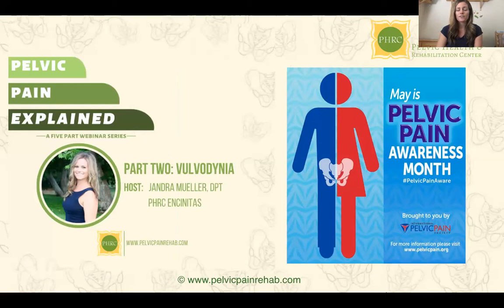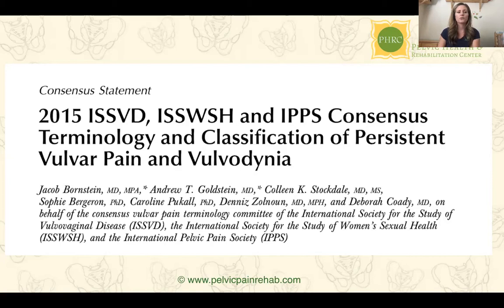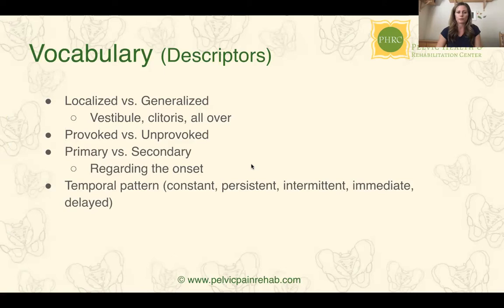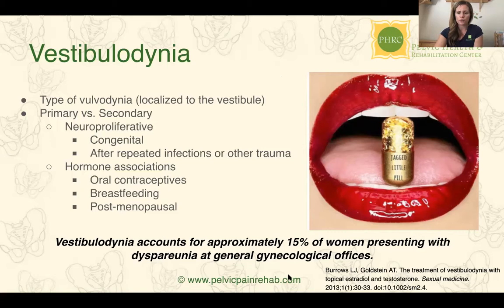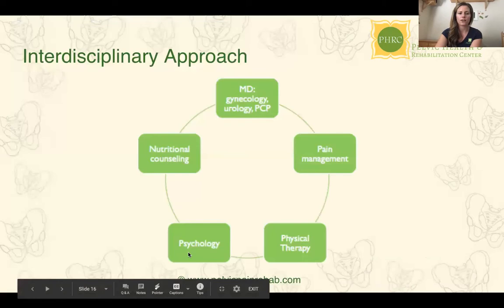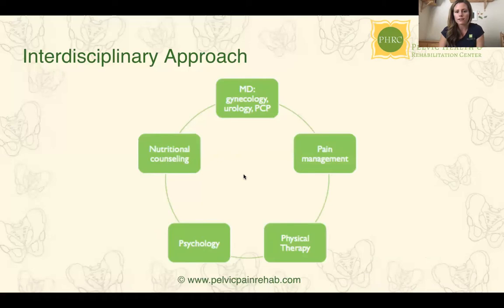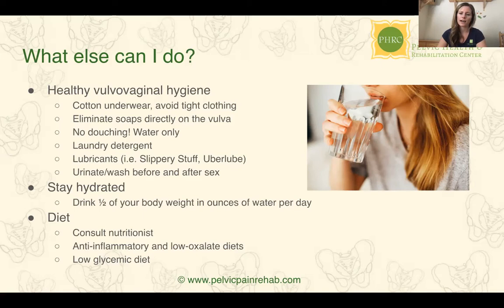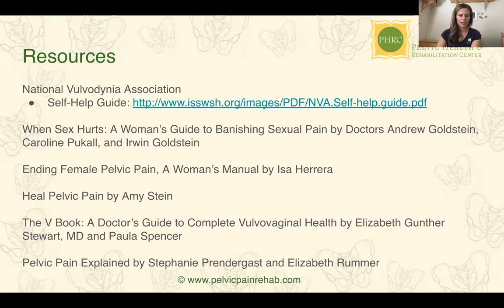Pelvic Pain Explained Webinar Part 2: Vulvodynia by Jandra Mueller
Vulvodynia is a treatable pelvic pain condition. In this webinar we explain causes and symptoms of vulvodynia, how to troubleshoot diagnosis and treatment challenges, components of interdisciplinary treatment plans, and self-care tips for home.